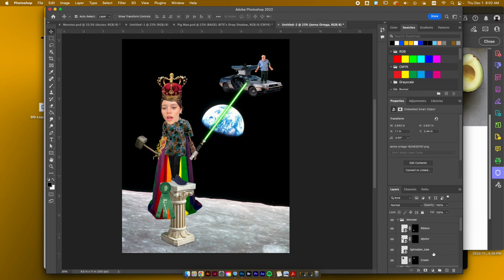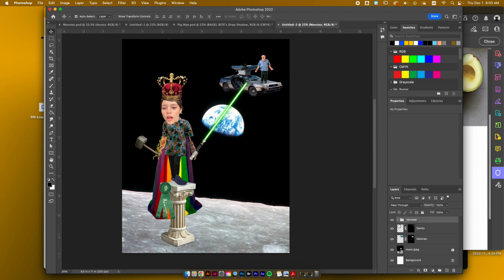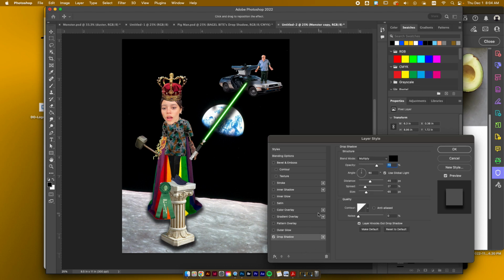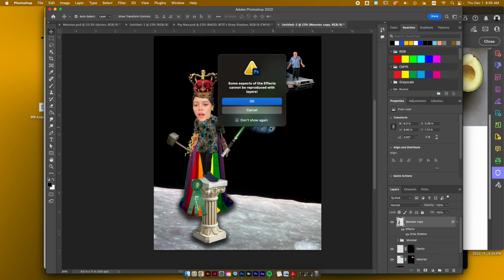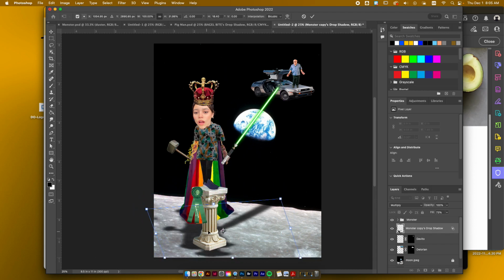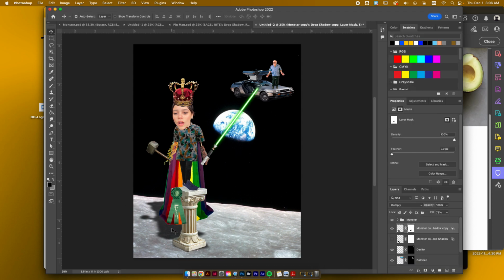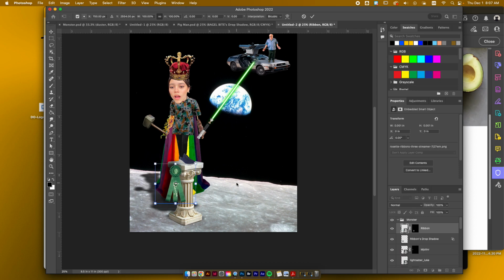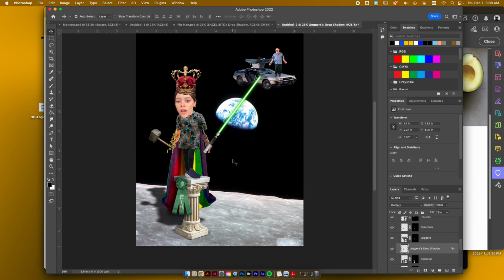Photoshop | Adding Realistic Shadows